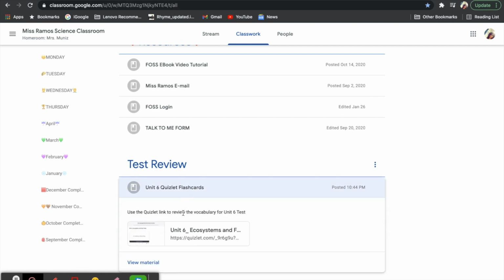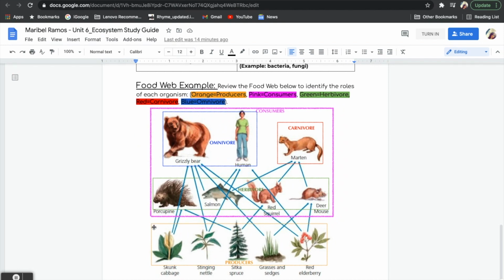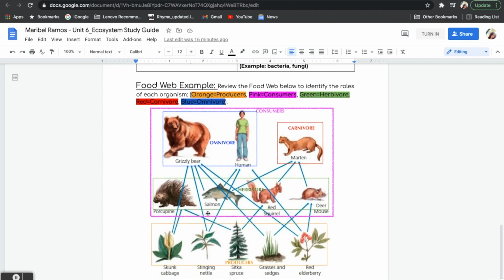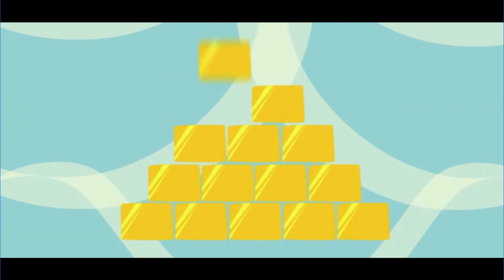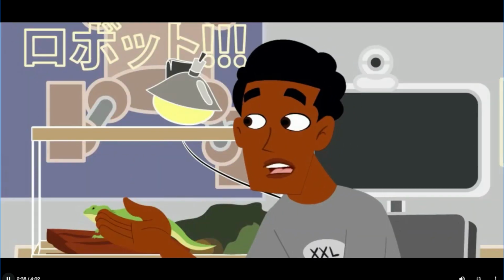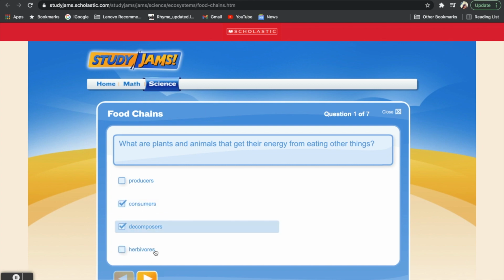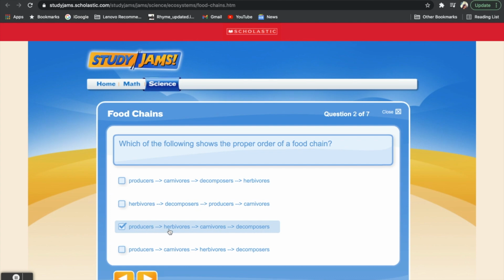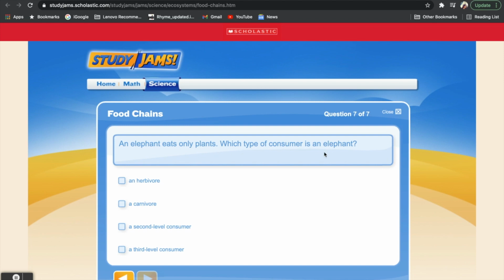04/26 Food Chain Review